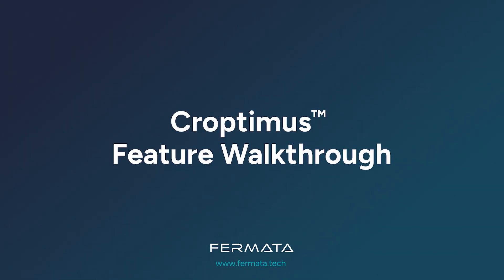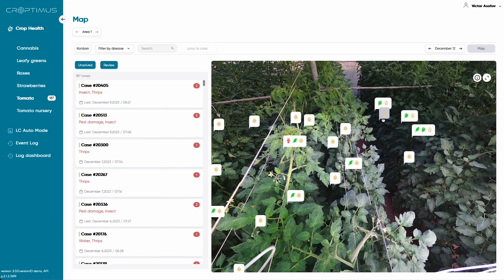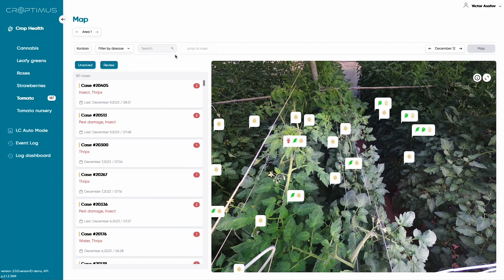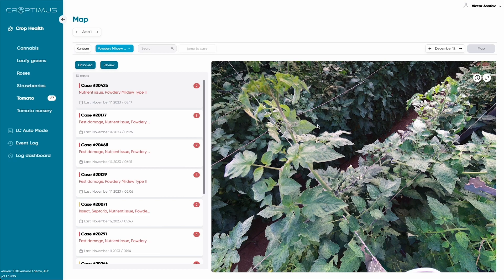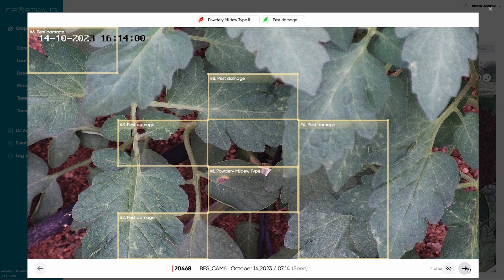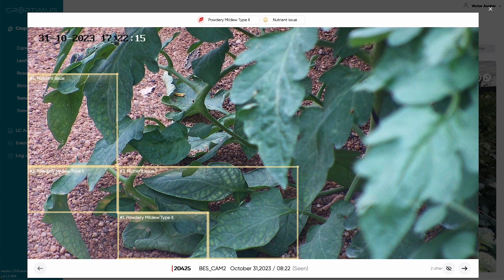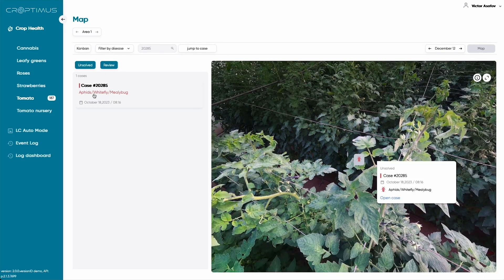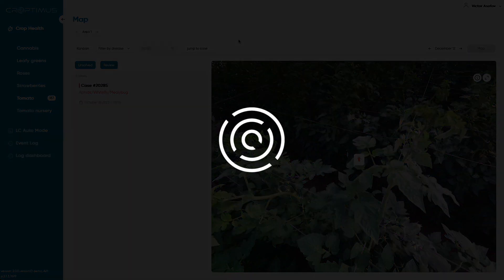Croptimus™ Feature Walkthrough 2.0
See what the Croptimus™ AI-powered scouting platform has to offer! Join us for a brief feature walkthrough to see how Croptimus™ can help keep pests and disease at bay while saving growers both time and money!